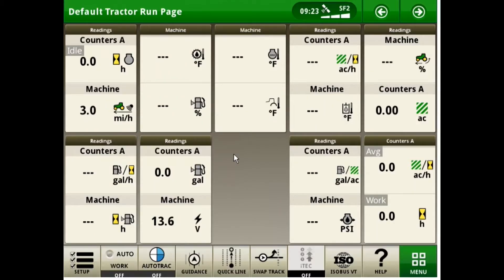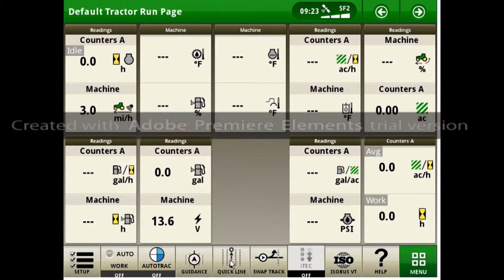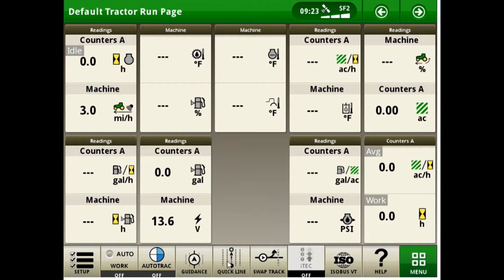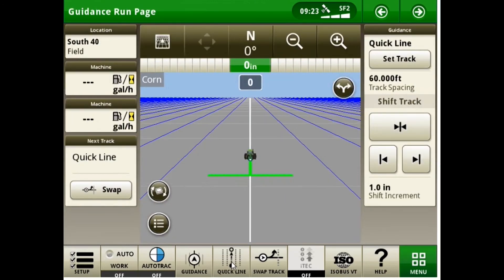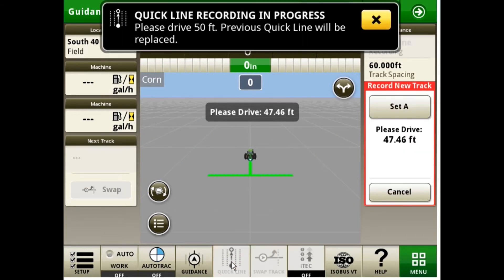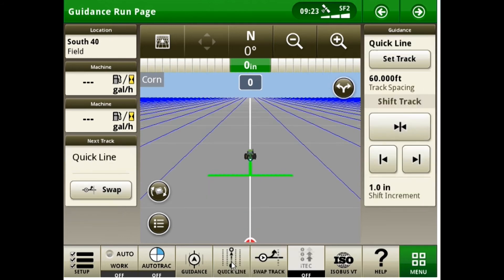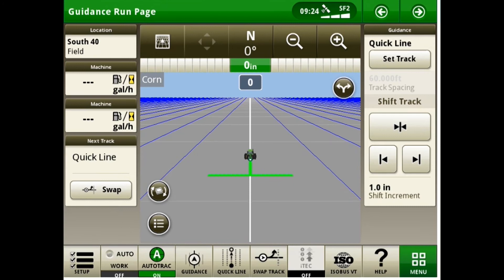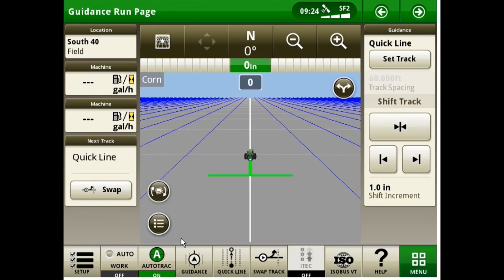John Deere Gen 4 Display (4600 & 4640) Autotrac Quick Line Setup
This is a brief overview on how to use the quick line feature on the new John Deere Gen 4 display series.( 4600 &4640 Display)